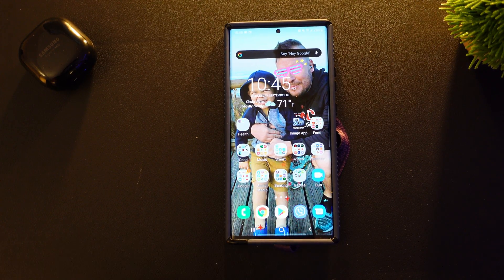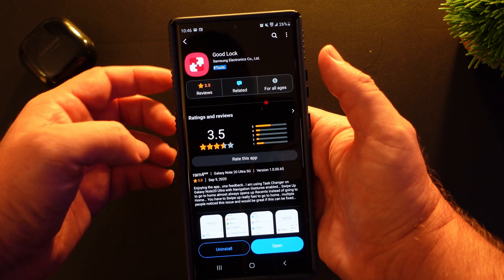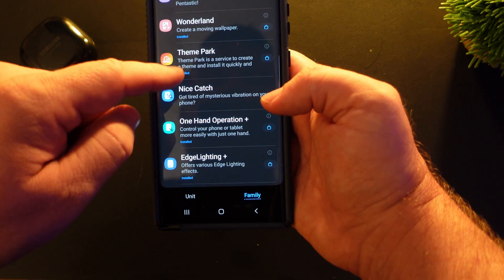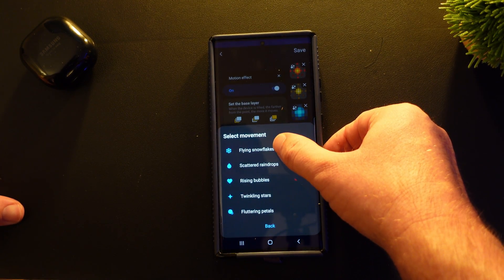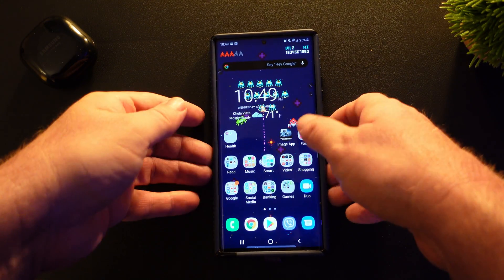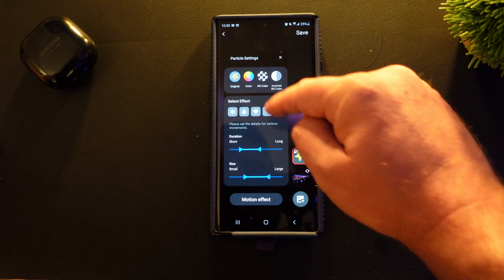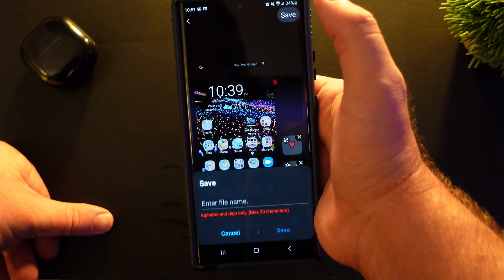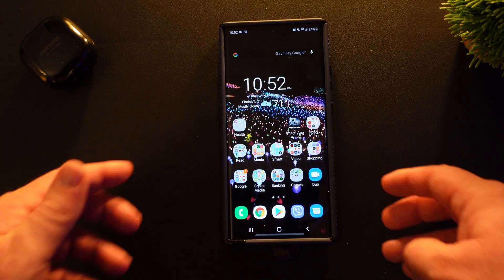Samsung Good Lock Wonderland Create Custom Live Wallpapers